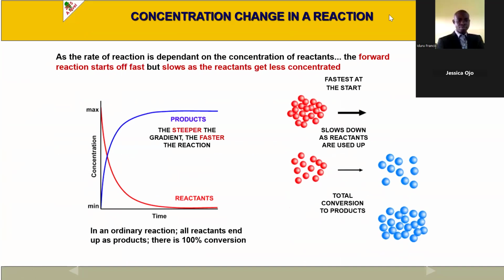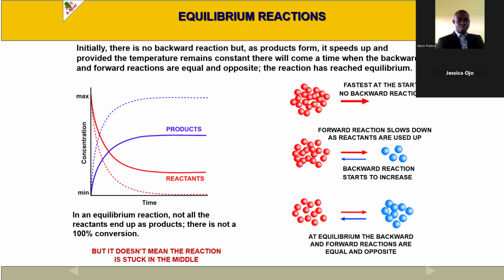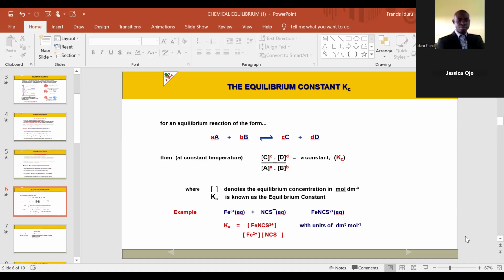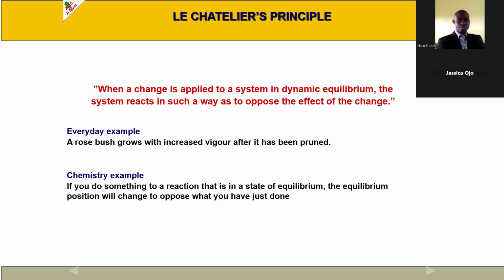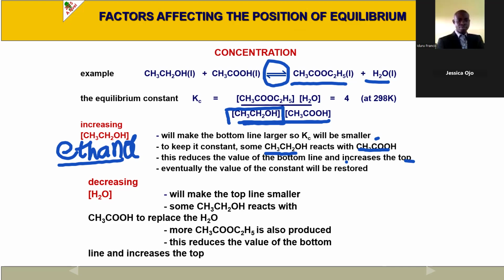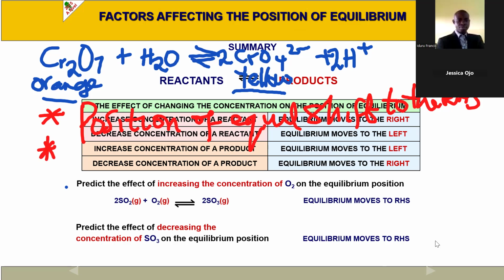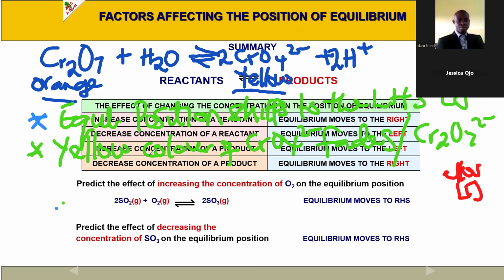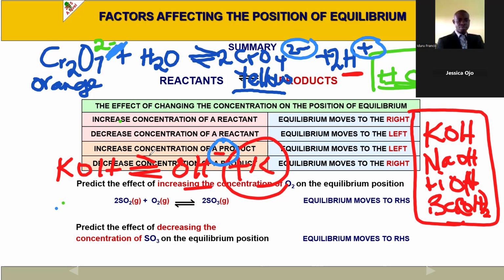CHEMICAL EQUILIBRIUM PART 1